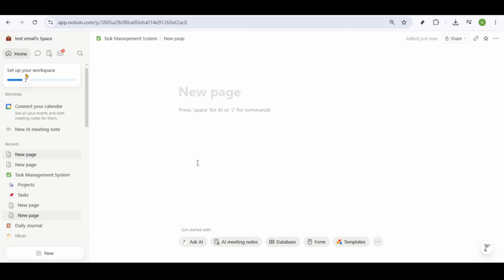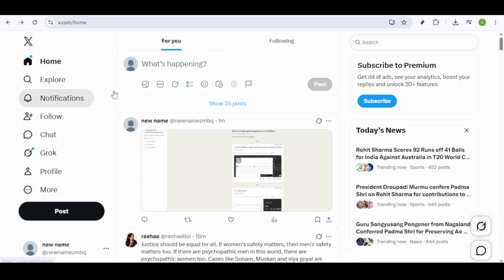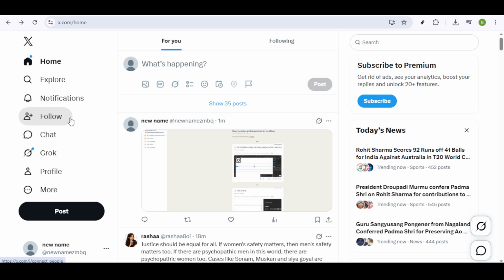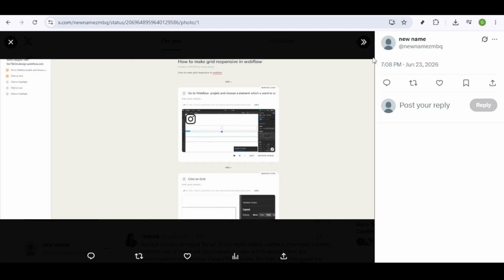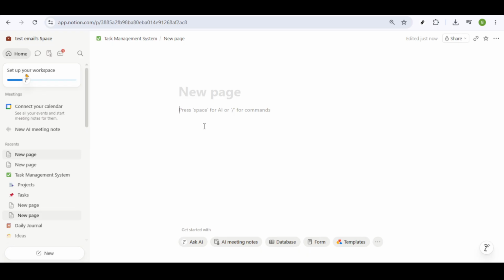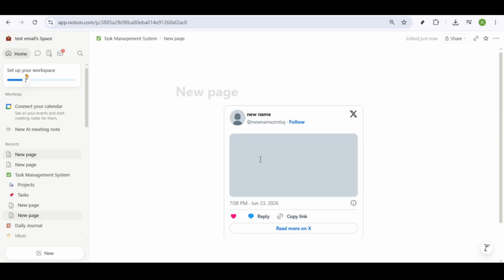How To Save Twitter Threads To Notion